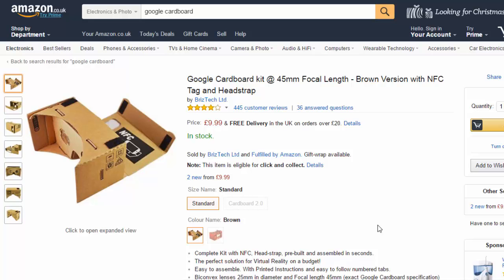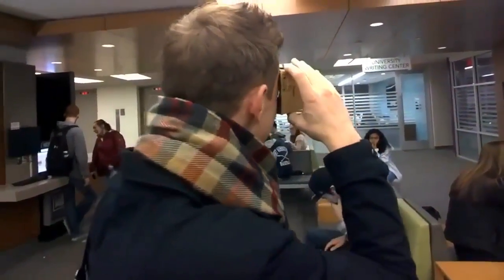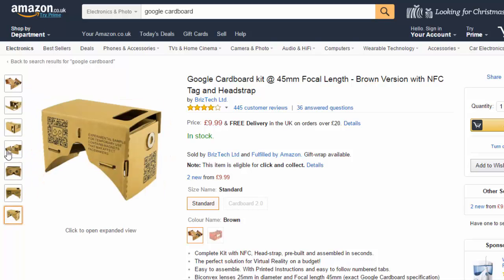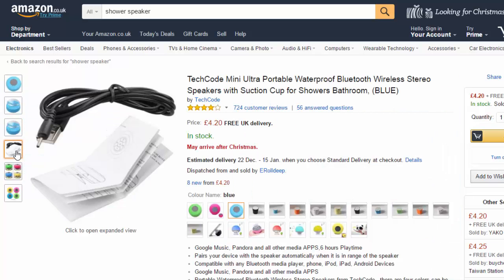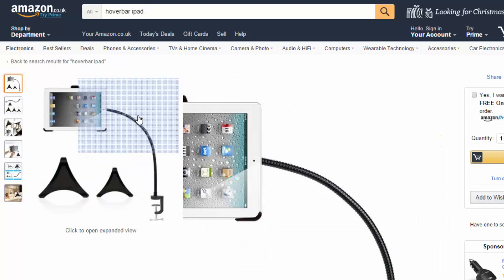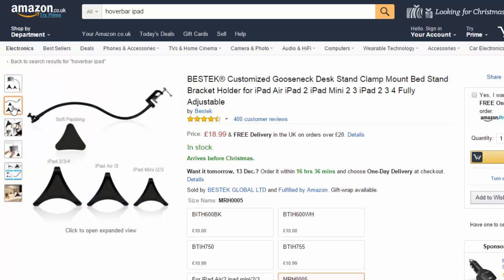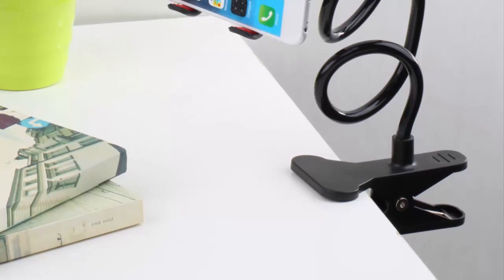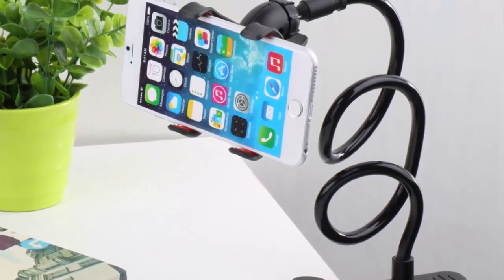3 Cool Tech Deals - Virtual Reality for 10 bucks?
I hope you enjoy these 3 cool tech deals and perhaps you found something new or what you're looking for!

Google Cardboard

Waterproof Bluetooth Wireless Speaker

iPad Lazy Bed / Table Mount